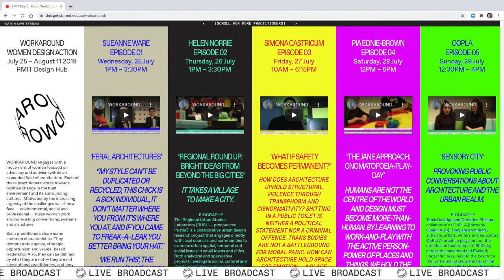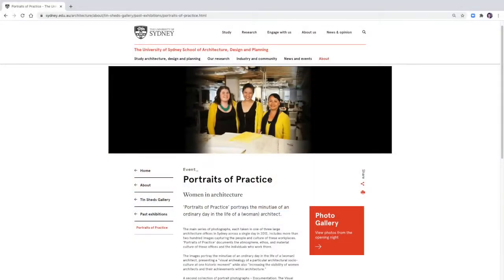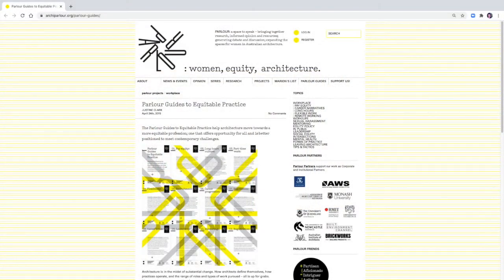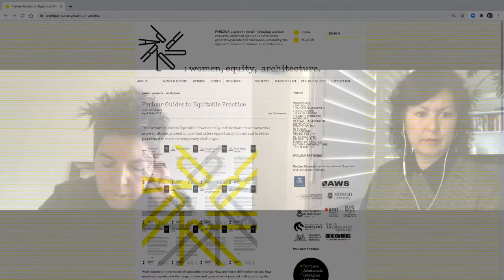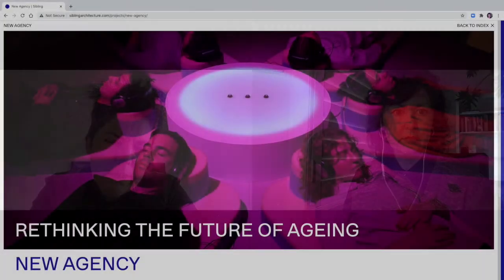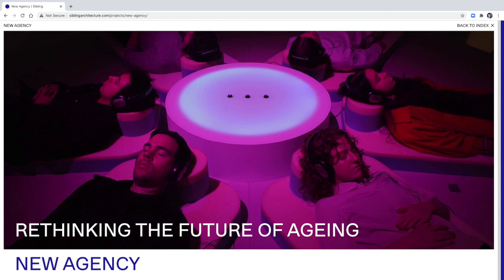Non-traditional research outputs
While academic research has an important global audience of other researchers, its applicability and impact beyond scholarly peers is an important part of contributing to ethical and responsible futures. Design ethnography is valuable in this regard, because projects often seek to address real-world shared questions, and the findings it can reach can be readily translated for wider audiences. It is also an approach used outside academic research, because its insights can directly support changes in design, systems and processes of many kinds.

Bringing research outcomes to external audiences, however, requires ways of sharing research findings that stretch beyond conventional academic writing. It can also mean collaborating with external partners who have their own distinct aims and priorities. In this Module, students will consider who the audiences might be for design ethnographic research and how to ensure their scholarship is accessible to those audiences. We will consider examples of collaborations with external partners by Lab members, and discuss forms of research dissemination that proved most useful.

In doing so, we will explore examples of innovative materials that Lab members have created and used to communicate with industry partners, such as ‘key findings cards’, industry reports, videos and documentary film.

The videos discuss:

Research impact beyond academic audiences, drawing on Assoc Prof Yolande Strengers’ extensive experience in researching household energy consumption with industry partners.

Prof Naomi Stead’s commitment to non-traditional research outputs (NTROs) including exhibitions, hybrid forms of writing and other creative forms of expression.

These are augmented by examples of industry reports, findings cards, and academic publications in the reading list that discuss or exemplify the use of novel forms of research dissemination.

Learning outcomes

Students will learn how design ethnographic research can be best developed in collaboration with external partners.

They will also learn how different forms of disseminating research findings suit different audiences, and what to consider in sharing their own scholarship.